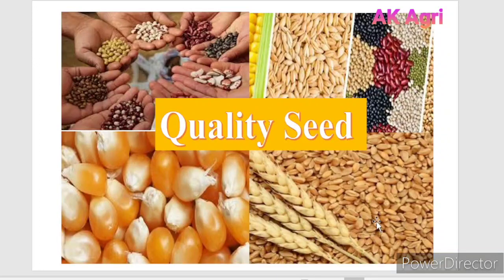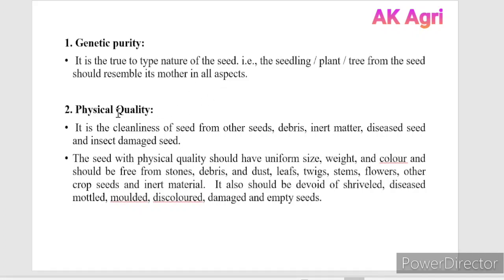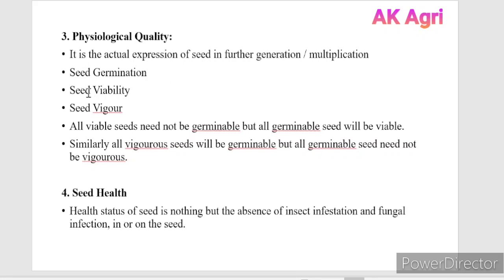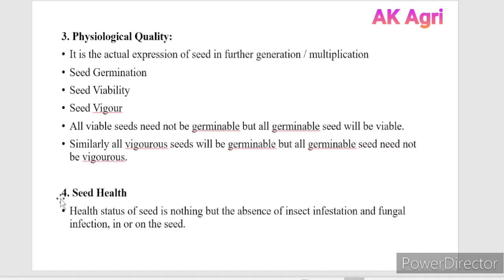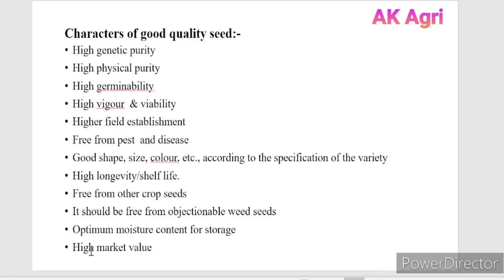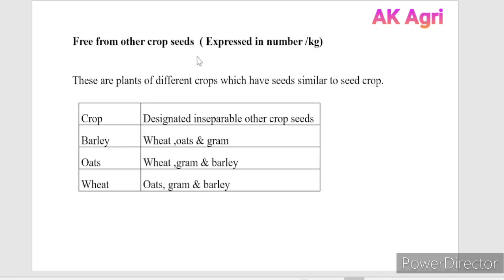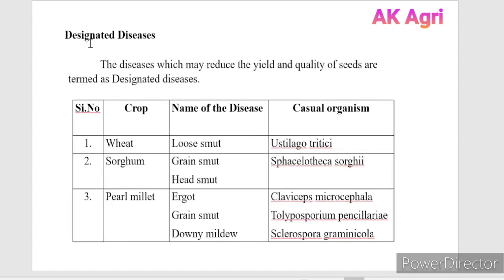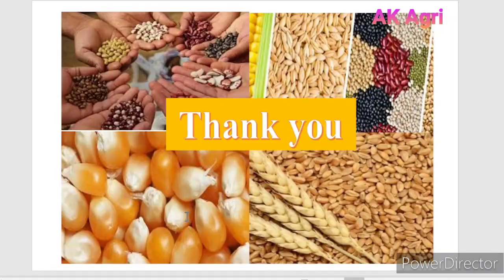2 Chapter Concept of Seed Quality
Seed quality
Genetic purity
Physical purity
Physiological quality
Seed health